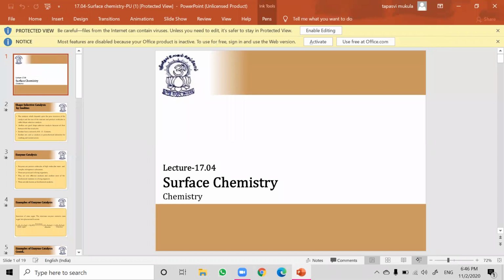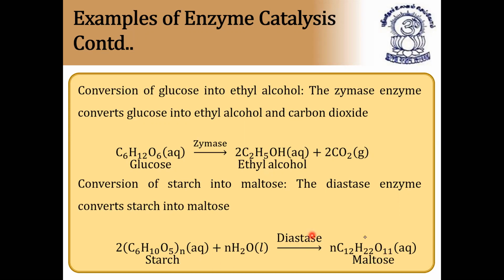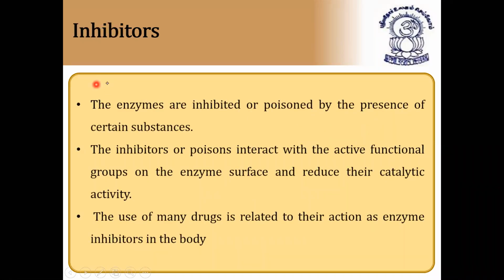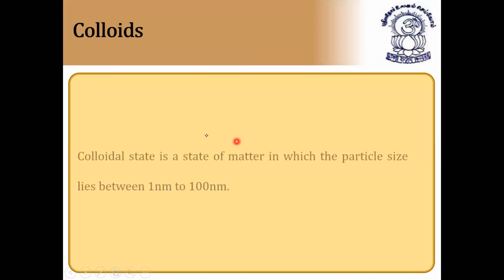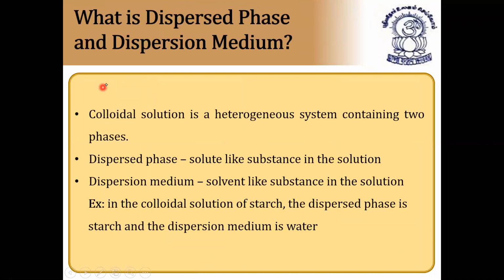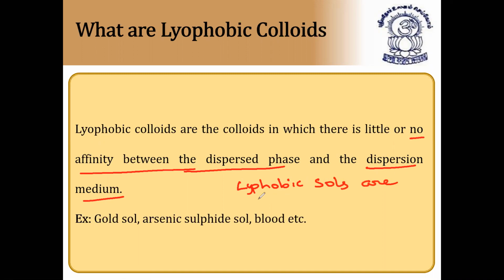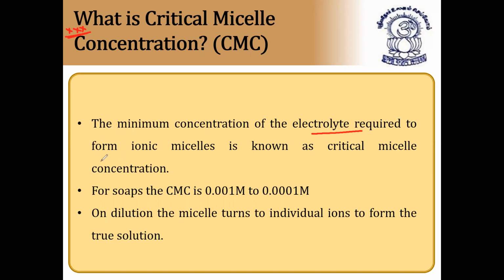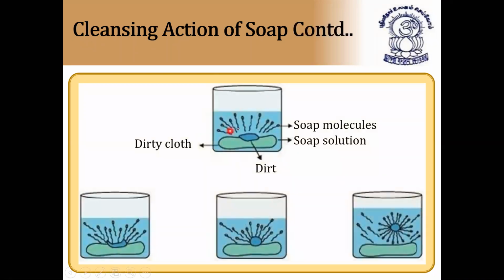NEET & IIT-JEE | CHEMISTRY | SURFACE CHEMISTRY | LECTURE 3